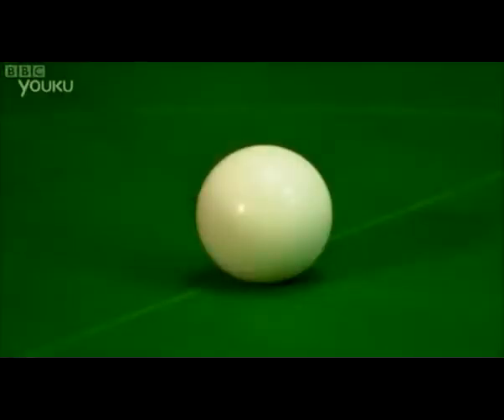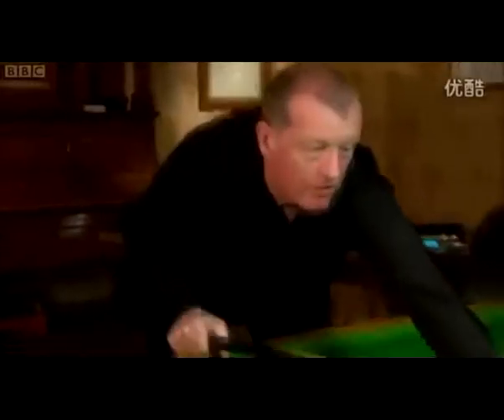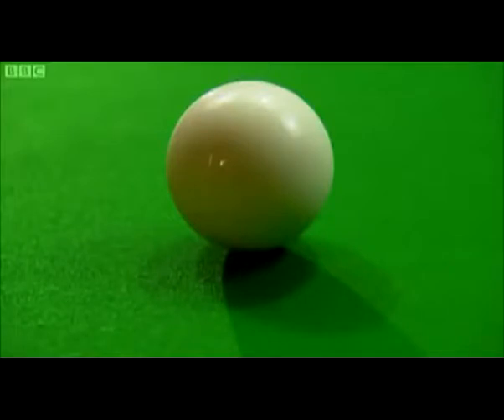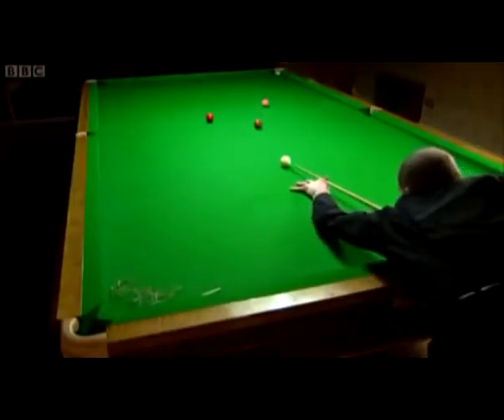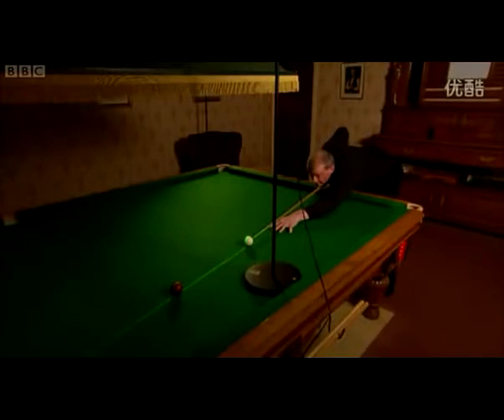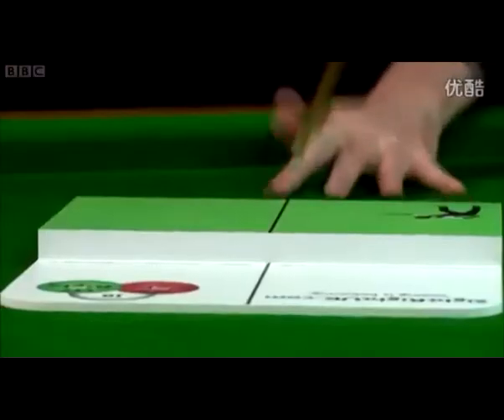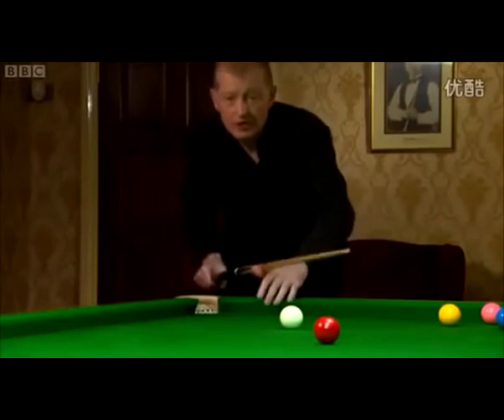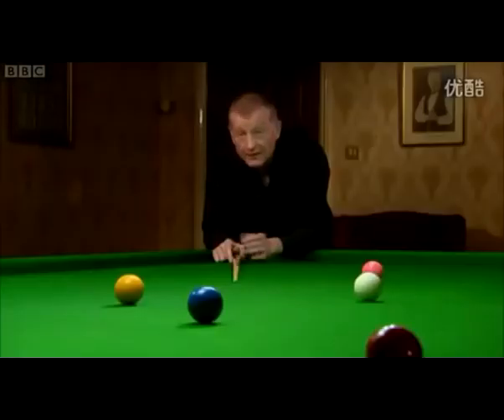Steve Davis Snooker Basics